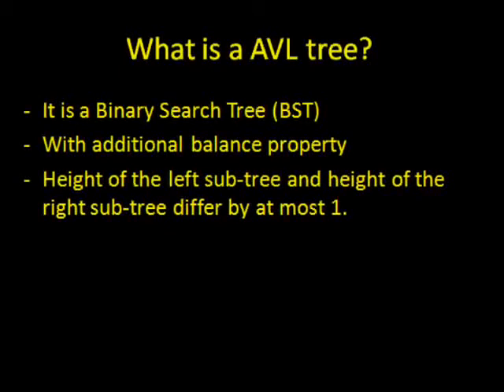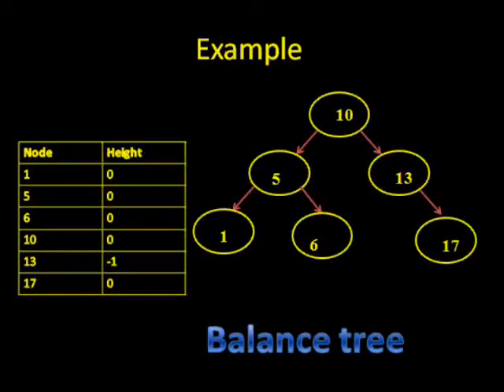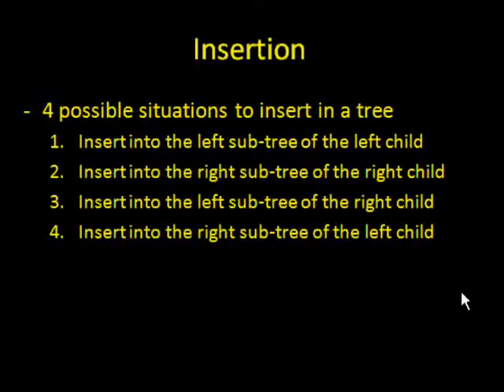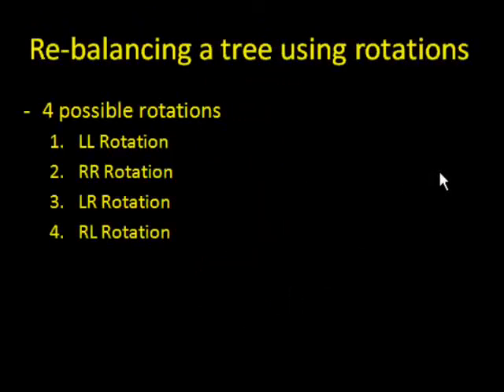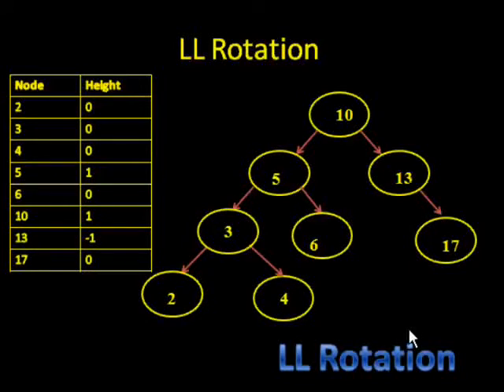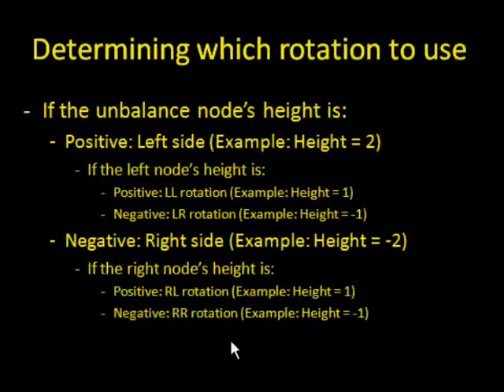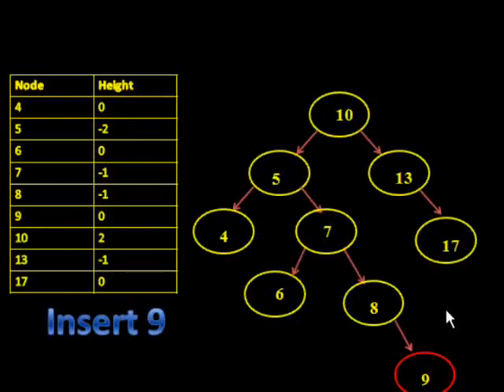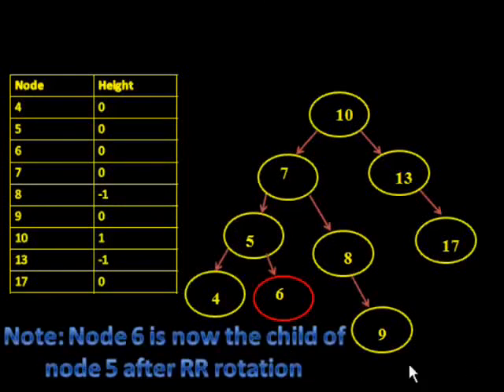RTL Module9 AL 101 2